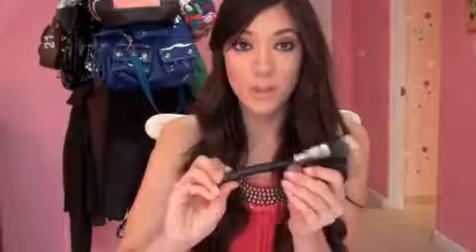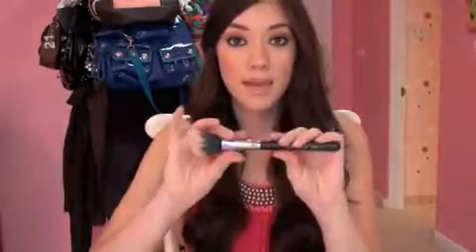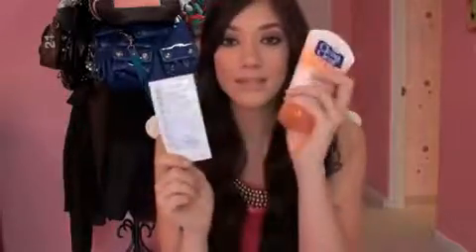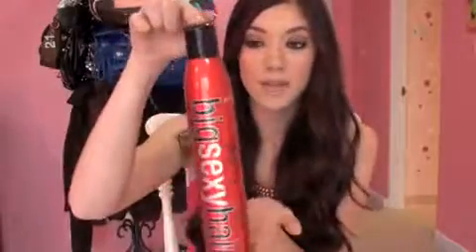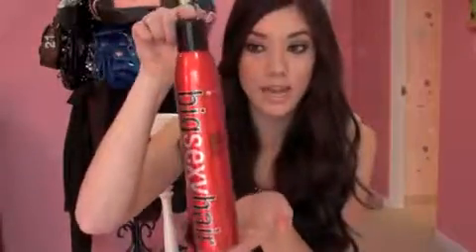June Favorites Beauty and Personal!